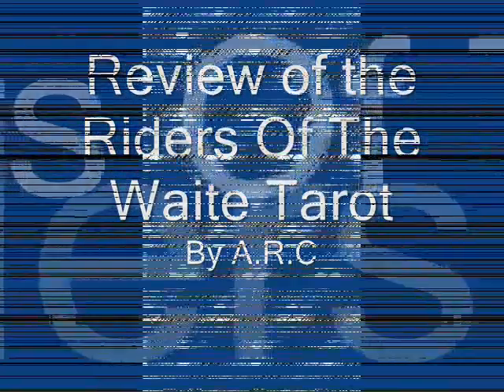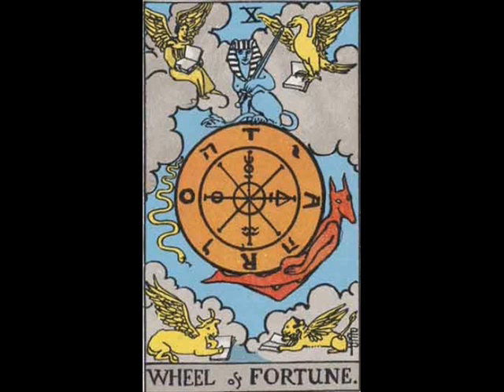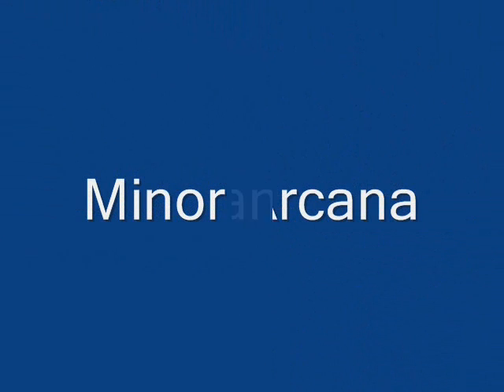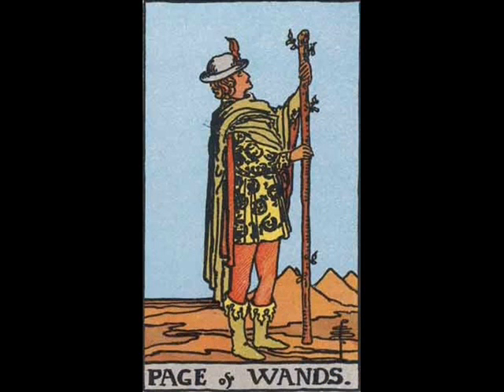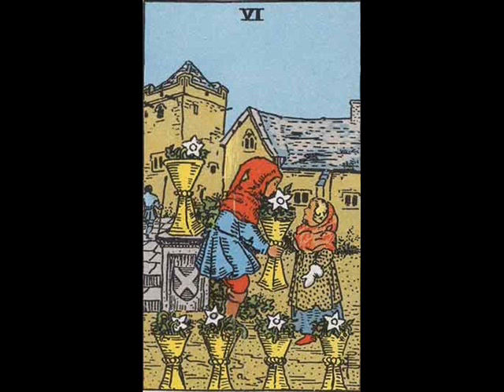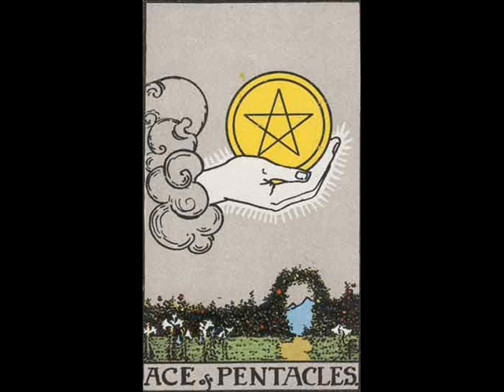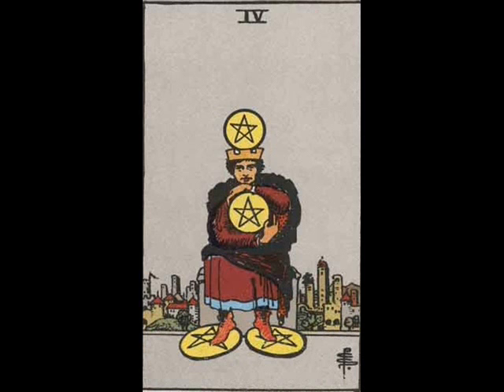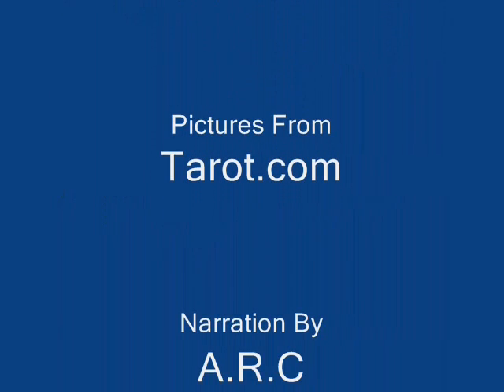Review of the Rider Waite Tarot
My review of the Rider Waite Tarot